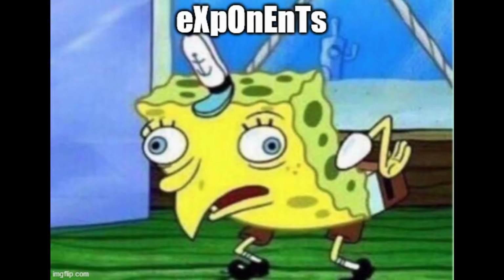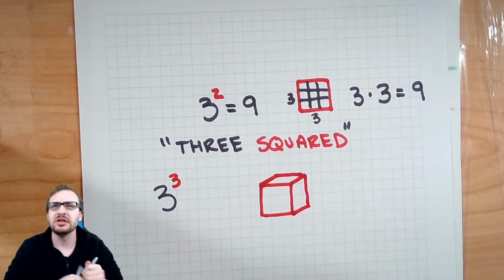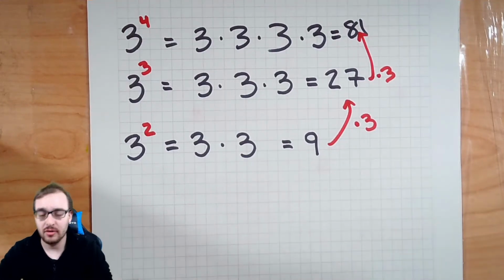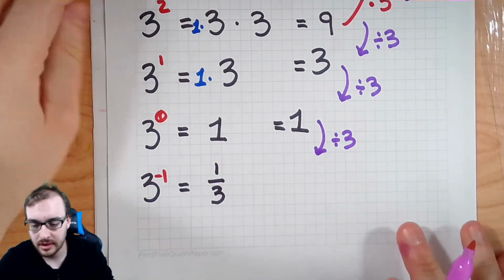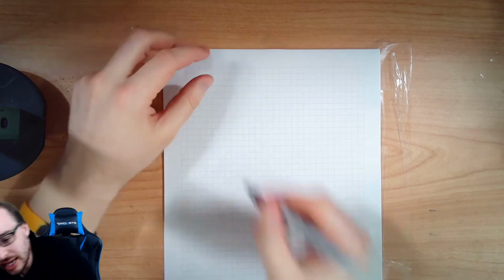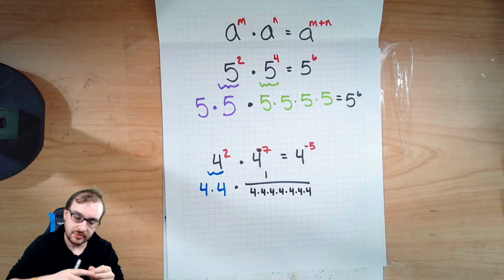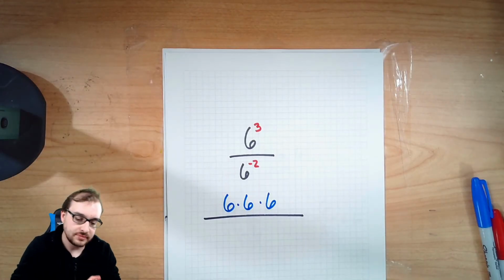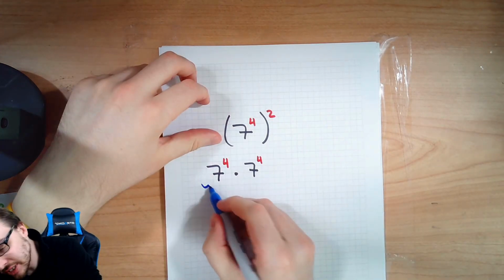How Exponents Work & Why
This is the early version of this video.  More edits need to be made, the ending got cut off, and the final thumbnail needs to be added.